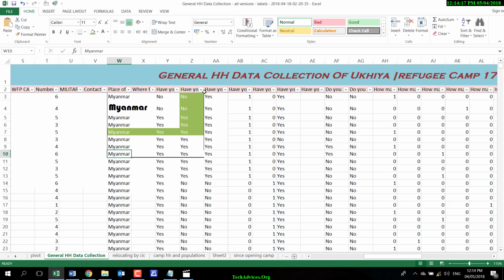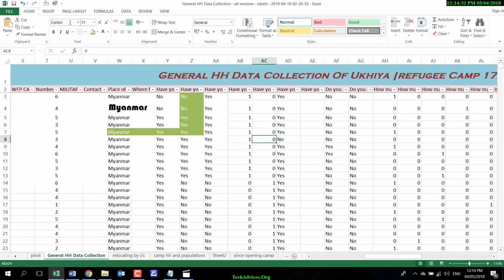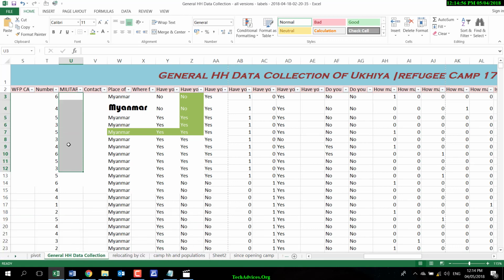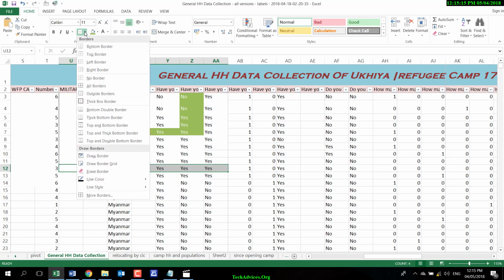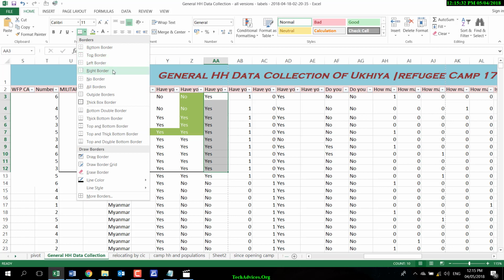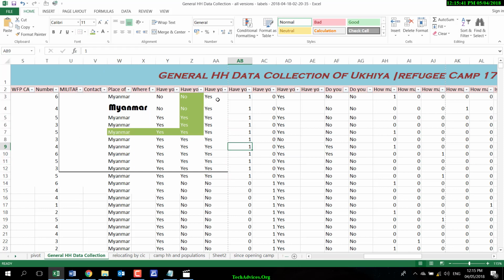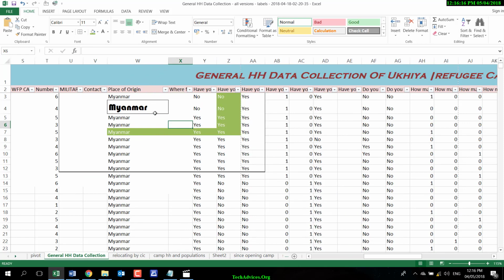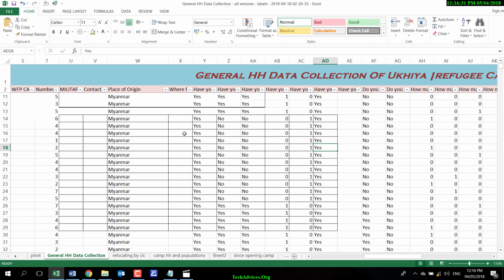Inserting borders in excel cell | Excel 2016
How to Insert, borders in excel, adding borders in cell, advanced excel tutorials, blogger arfan,add borders cell in excel